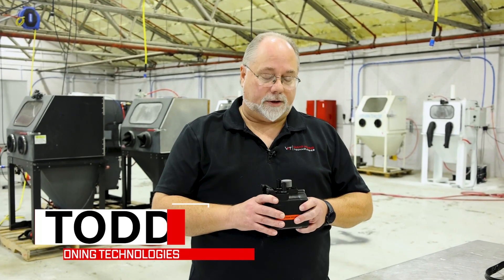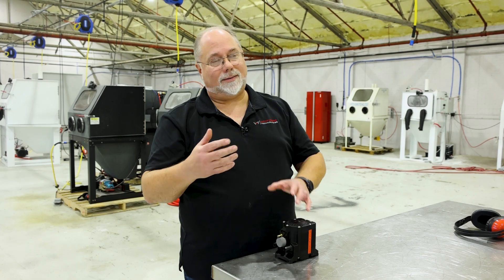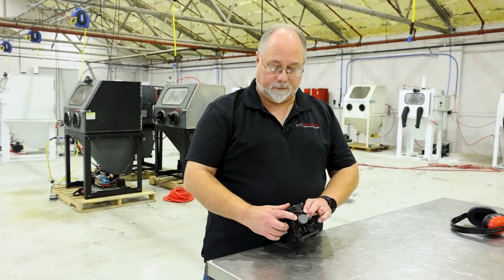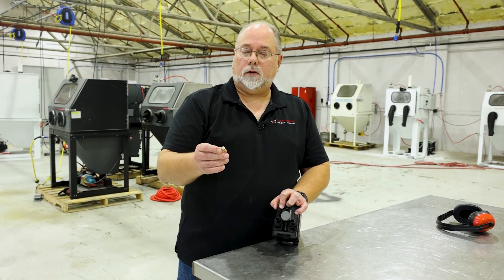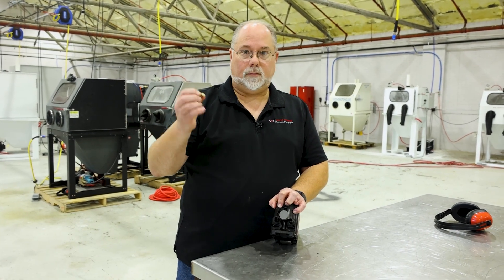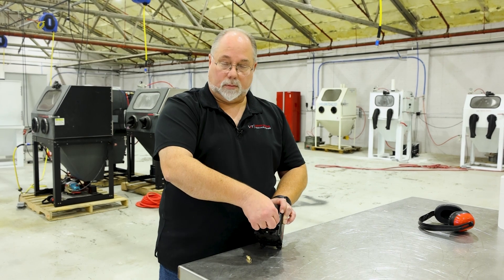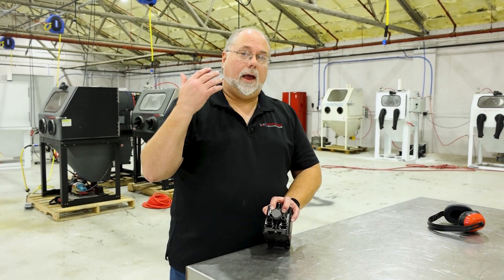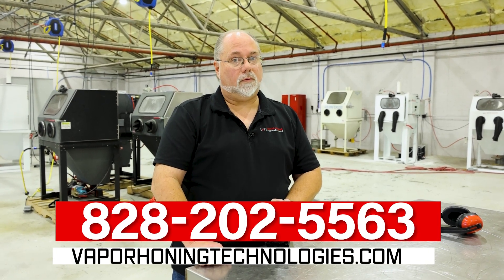How To Troubleshoot Any Diaphragm Pump Issues!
It's Todd's tech tips! Today, we have a diaphragm pump from your closed loop system.  What happens when you're diaphragm pump has a vapor-locked inside? In this video, we're going through some helpful troubleshooting tips.